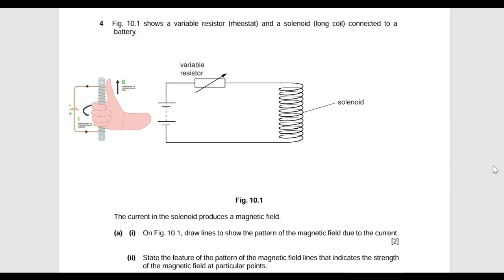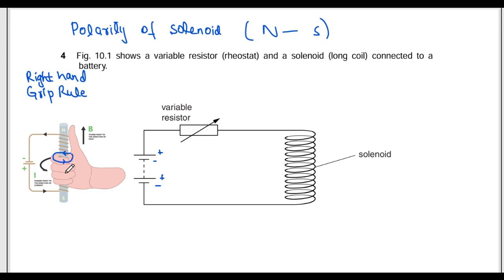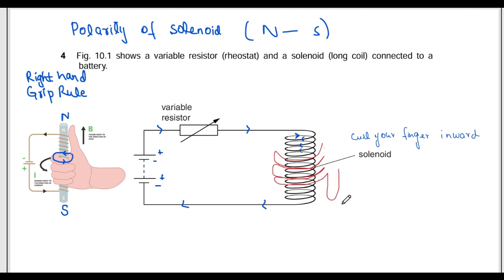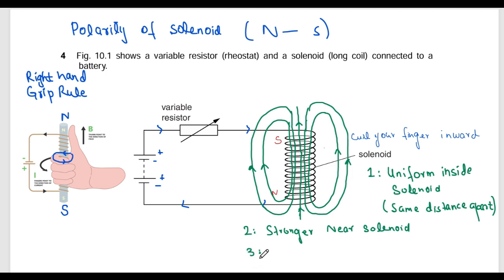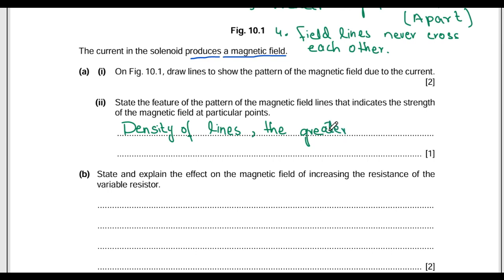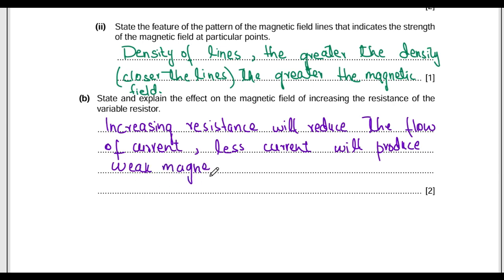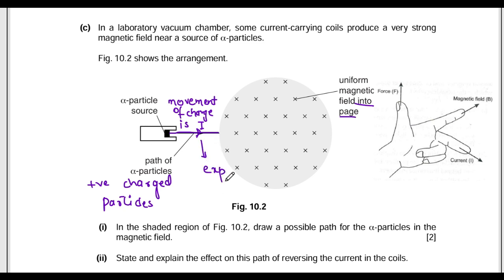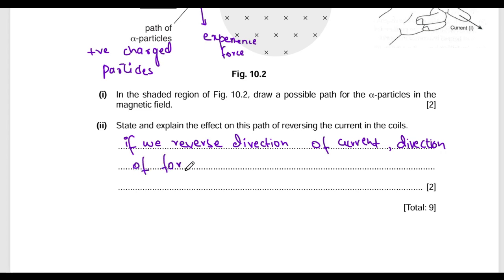Electromagnetic induction iGCSE Physics 0625 past paper solution part 2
This video is provided the physics revision that follows syllabi as:
Cambridge(CIE) IGCSE Physics (0625)
Cambridge(CIE) O level Physics (5054)
Cambridge(CIE) Co-ordinated Physics (0654)
In this video we cover:
What electromagnetism is
How it works in wires, coils, solenoids and electromagnets
How to increase the strength of an electromagnet
“Correction:” 7:20 Flemings Left Hand Rule